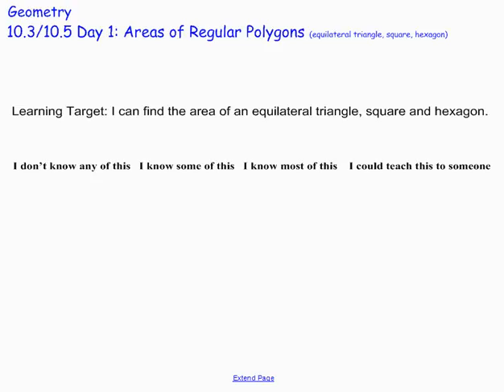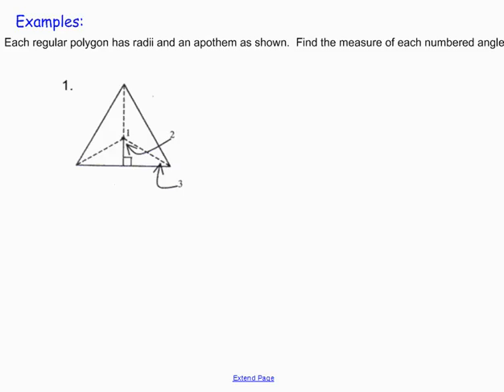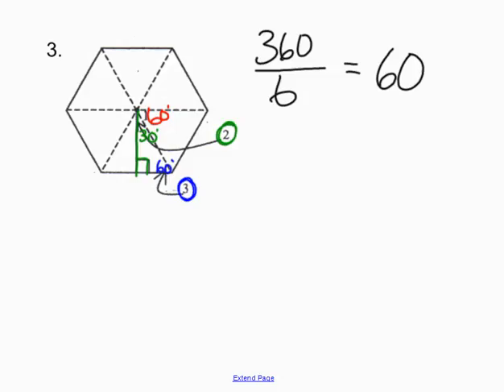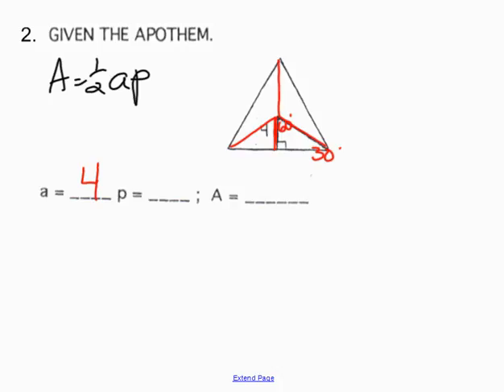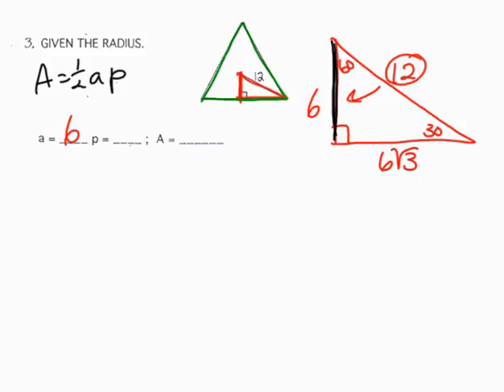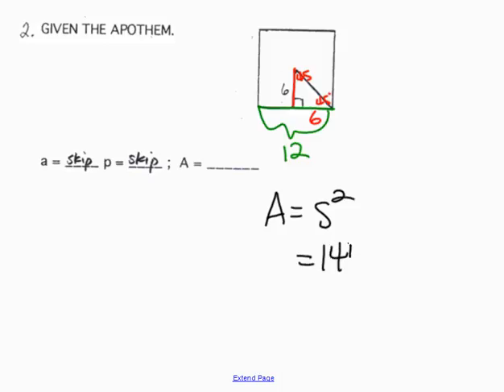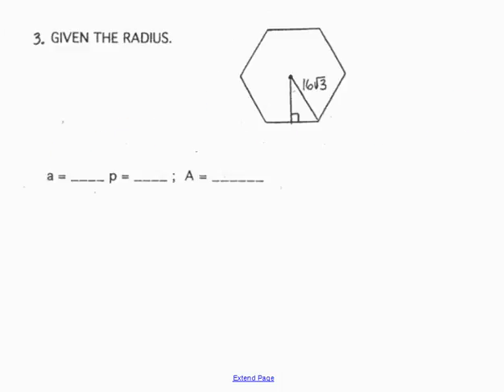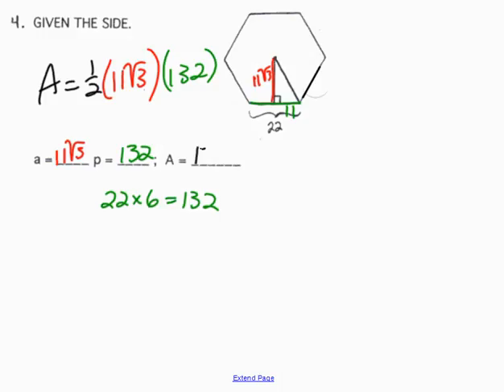11.4 Day 1 video